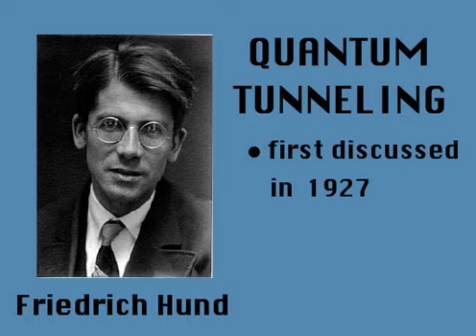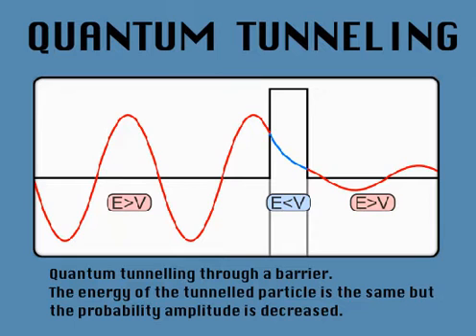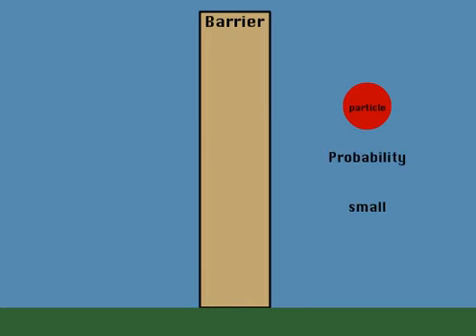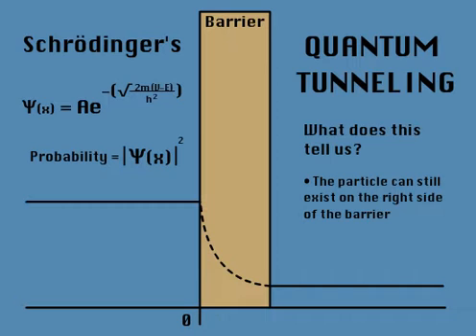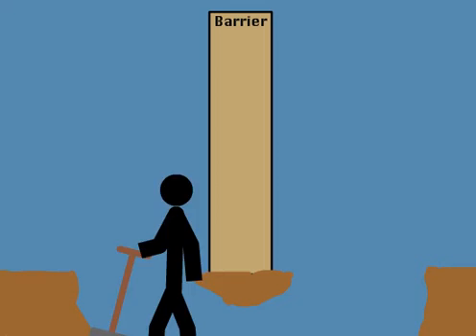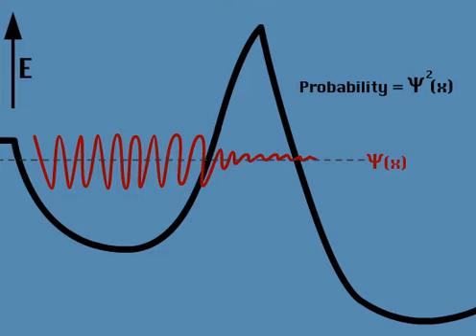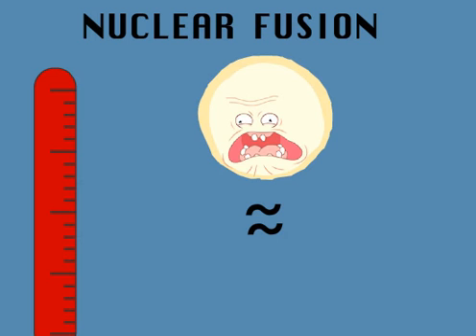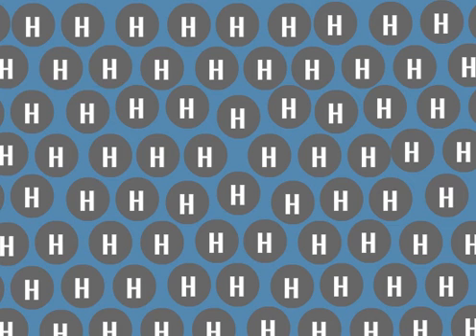Quantum Tunneling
Chem 112 video project Fall 2016

Group Members: Darren Kwan, Victoria Manh, Stephanie Mose